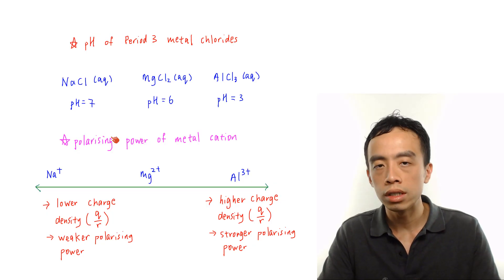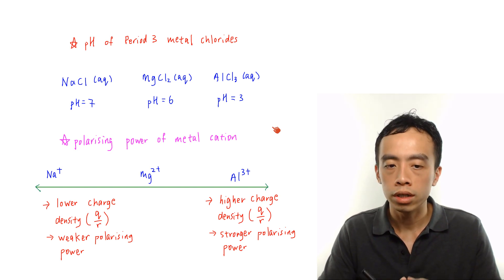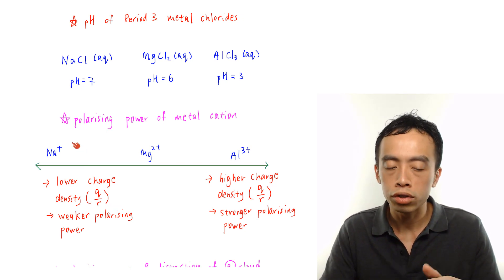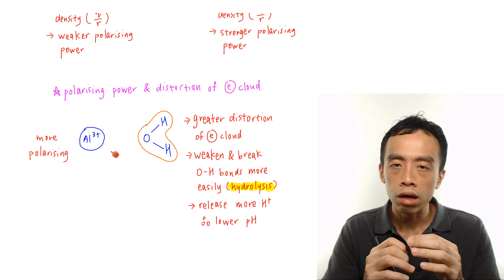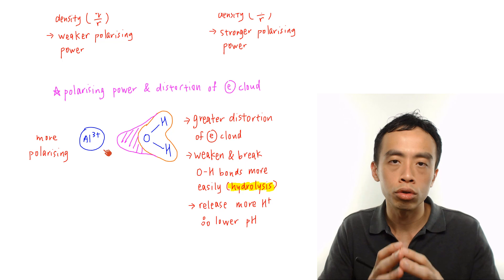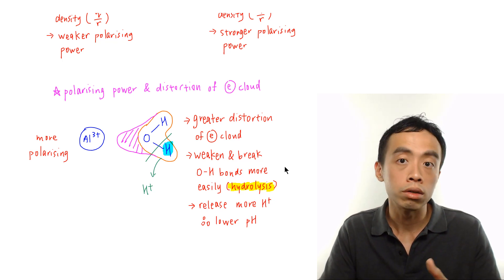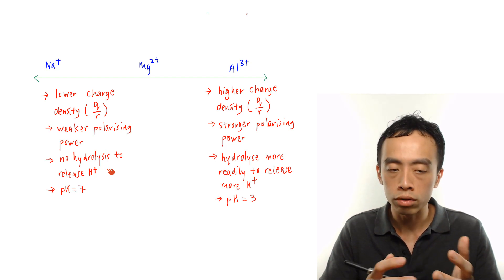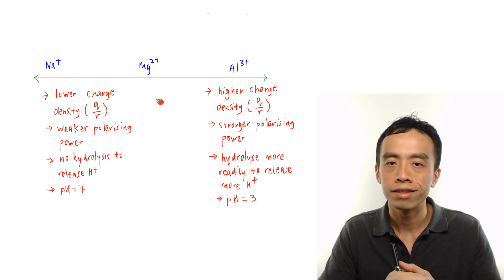pH of Period 3 Metal Chlorides in Aqueous Medium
Under the topic of Periodicity, we need to explain the reactions of Period 3 chlorides with water and their corresponding pH values.

In this discussion we want to focus on the pH of Period 3 metal chlorides.

We notice that NaCl(aq), MgCl2(aq) and AlCl3(aq) have the following pH values:

NaCl(aq) - pH7
MgCl2(aq) - pH6
AlCl3(aq) - pH3

The pH of these aqueous solutions are related to the polarising power of the metal cations.

Polarising Power and Charge Density

As we move across Period 3, there is an increase in charge from Na+ to Al3+.

Hence charge density and polarising power increase across Period 3.

Polarising Power and Distortion of Electron Cloud

Using Al3+ as an example, a metal cation with higher charge density and polarising power will distort the electron cloud of a neighboring molecule or anion to a greater extent.

In this case the electron cloud of water molecules will be distorted to a greater extent which weakens the O-H bonds in water.

This makes it easier to break the O-H bonds and release more H+, which makes the solution more acidic.

Finally we can put this all together to compare the polarising power and pH trends of the Period 3 metal chlorides.

For the detailed step-by-step discussion on how to apply polarising power to pH of Period 3 metal chlorides, check out this video!

Topic: Periodicity, Inorganic Chemistry, A Level Chemistry, Singapore

If you are looking for A Level Chemistry Tuition, do consider taking up my classes at Bishan.